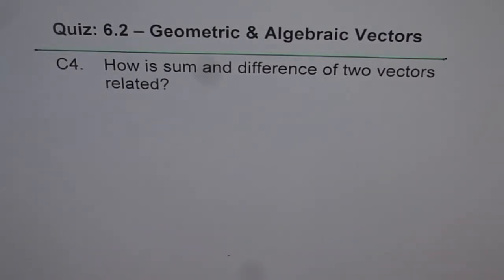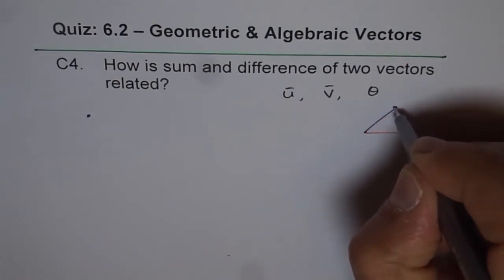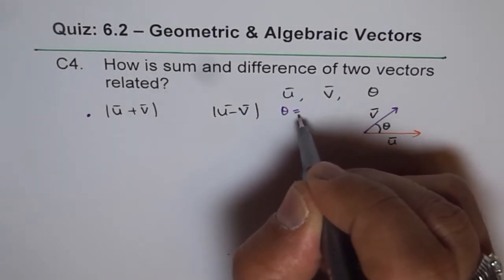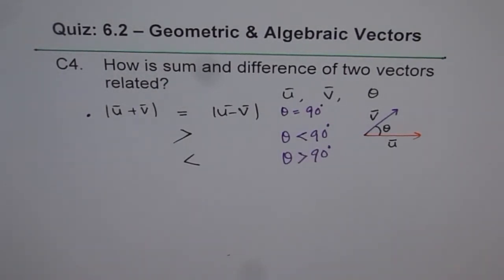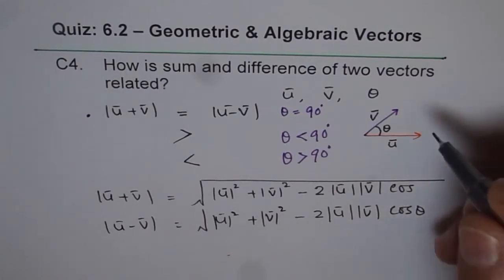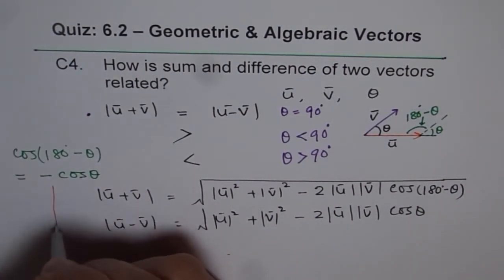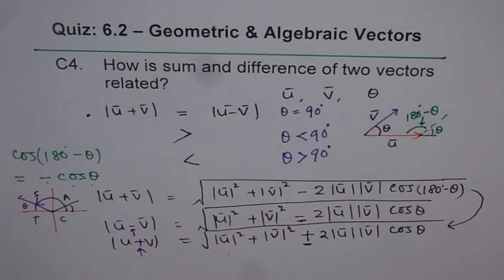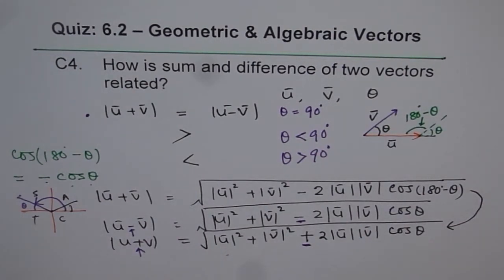Vector Sum and Difference Relation C4